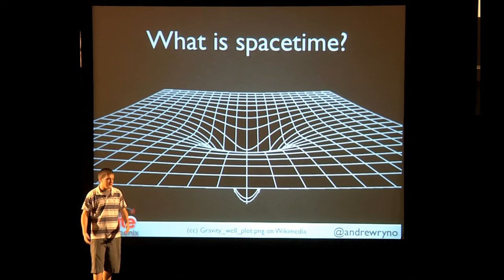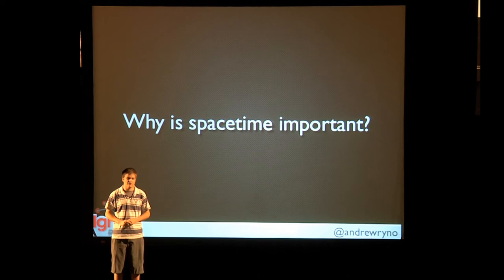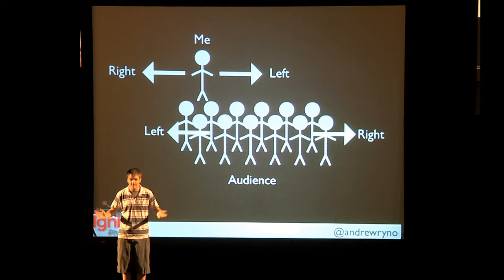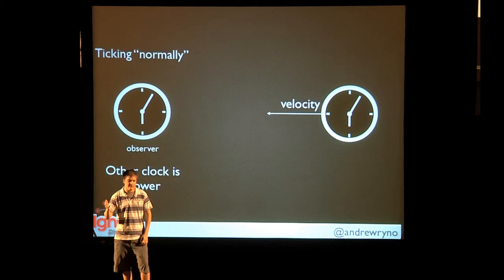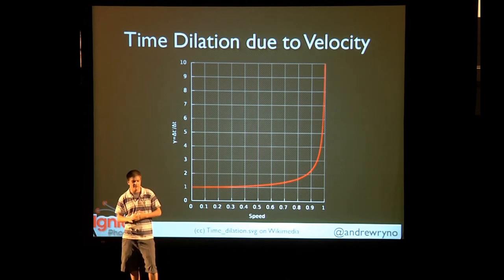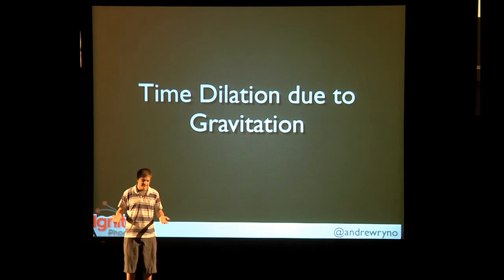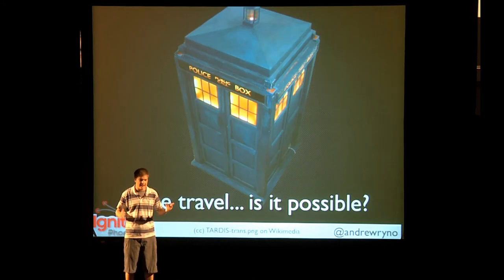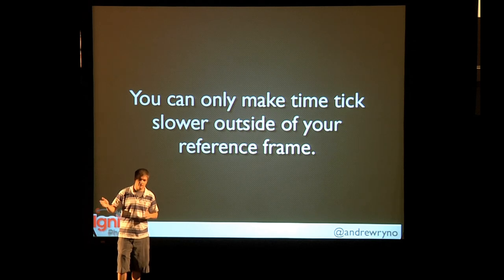Ignite Phoenix #7 - The Art of Spacetime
Presenter:  Andrew Ryno

Biography:  I am a Physics student at Arizona State University. Since I was in middle school I have always been fascinated by the universe and it's peculiarities. This interest has led me to become a Physics student to further my understanding of the universe and how it works.

Description:  The Universe is fascinating. Elegant. Weird. The normal laws of physics, those that we observe every day, do not seem to apply to the cosmos. Time, the fabric of space, light and gravity all interact in ways we never would imagine. Understanding all of its peculiarities is one of the largest problems in modern Physics.